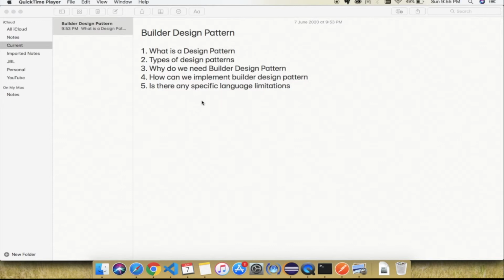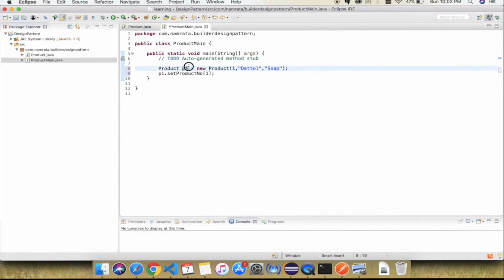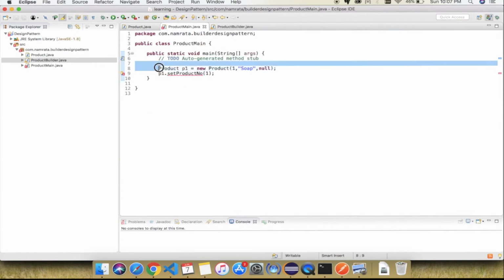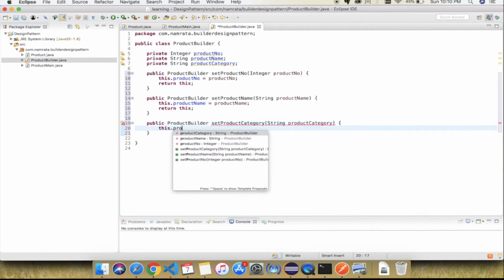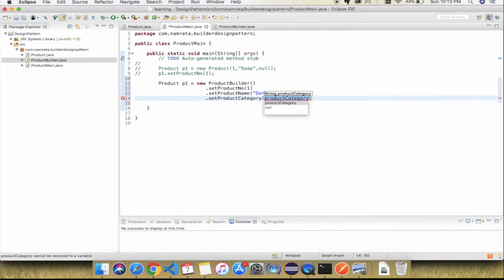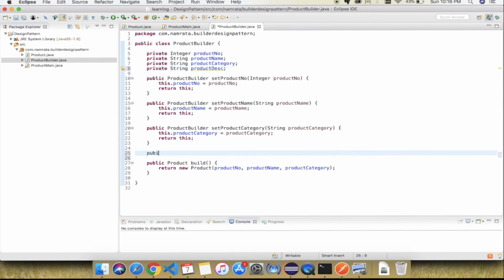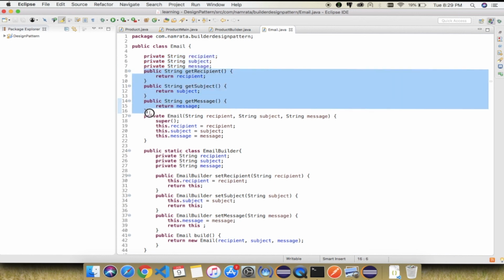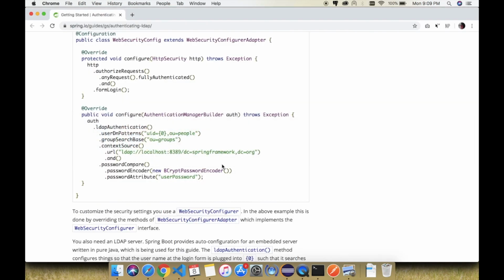Builder Design Pattern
In this video you will learn builder design pattern.
It contains implementations in Java and Typescript.

You can implement Builder design pattern in any object oriented language of your choice